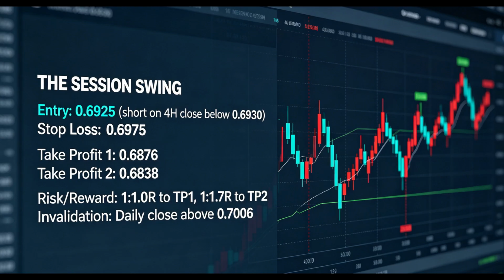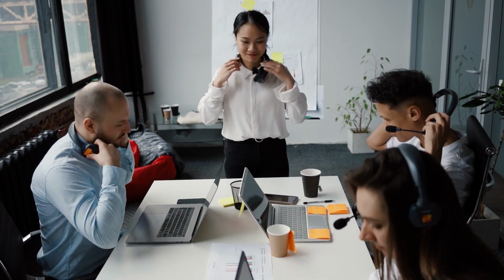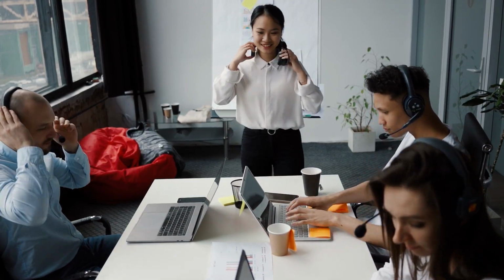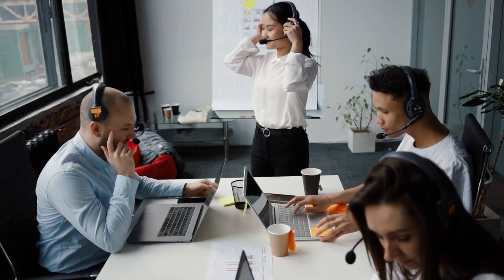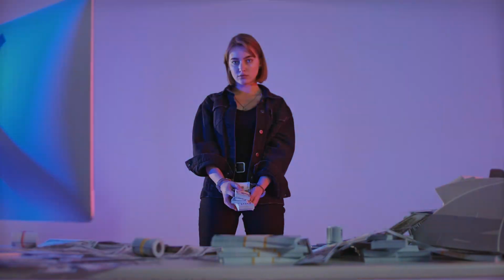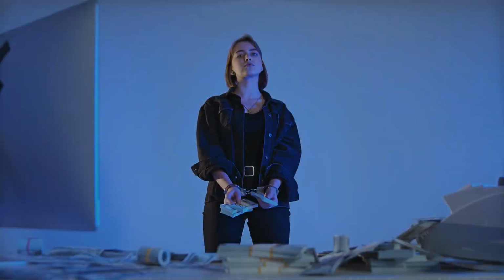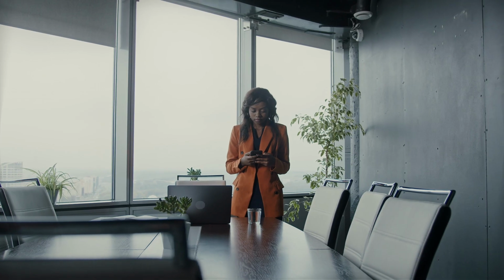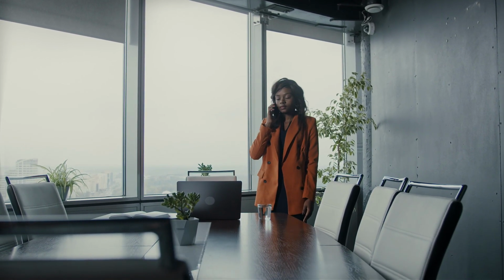AUD/USD - 3 Trading Setups Before Bull Trap at 0.6940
Aussie is sitting on a knife’s edge at 0.6906, deeply oversold yet trapped in a brutal daily downtrend. The market is pricing in a short-term bounce, but the trap is set at 0.6940—here’s how to trade the collapse before it happens.

In today’s AUD/USD technical analysis, we break down the conflicting signals between the weekly sell pressure and the hourly strong buy momentum. With the RSI at 32 and MACD hinting at a bullish crossover, many retail traders are jumping on the bounce. But the daily structure tells a different story: the Aussie remains firmly below the 50 and 100-day moving averages, and any push towards 0.6940 resistance could be a classic liquidity grab before the next leg down. This video gives you two scalping setups to play the intraday whipsaw and one swing trade aligned with the dominant trend. Watch as we map out key support at 0.6876, the trapdoor at 0.6900, and the bull trap zone at 0.6940–0.6968.

0:00 The trap most traders don’t see
1:15 Critical invalidation level
3:30 The hidden divergence
5:50 Scalping setup #1 – the fast snipe
7:20 Scalping setup #2 – the liquidity grab
8:50 Swing trade – the session hold
10:00 Tomorrow’s wildcard

If you’re searching why is aud usd dropping today, or looking for precise aud usd support and resistance levels, this video delivers a complete aussie dollar forecast for the upcoming sessions. We break down the aud usd scalping strategy that exploits the liquidity trap and a swing trade setup that aligns with the broader risk-off sentiment. With China’s growth concerns and RBA policy divergence, the Australian dollar is at a critical juncture.

Master this setup? Next watch: AUD/USD Weekly Outlook & Key Levels for the Month. Then loop back to today’s S&P 500 gamma levels breakdown for a full risk-asset picture.

Pinned comment: Where do you see the Aussie closing this week? 0.6875 or 0.6950? Drop your level and I’ll pin the most precise call.